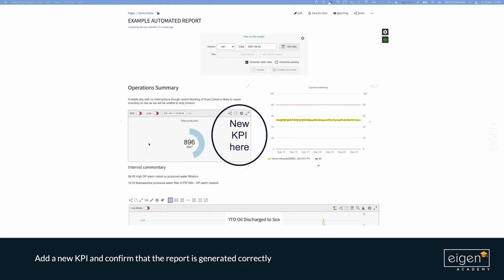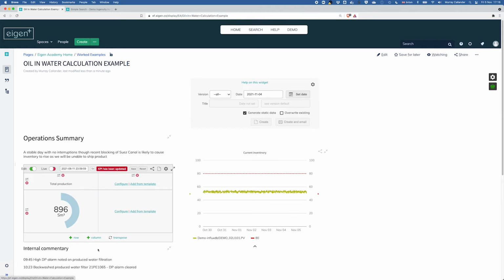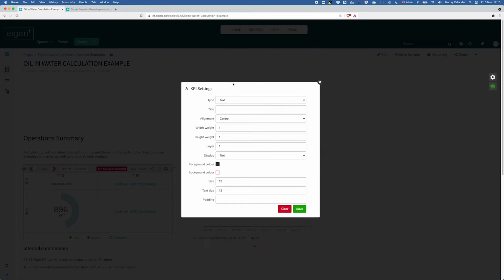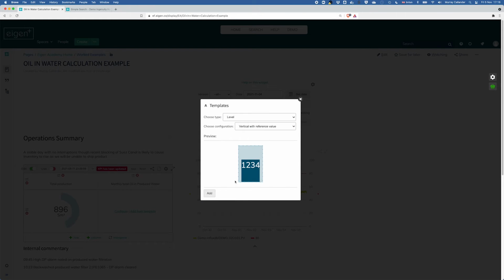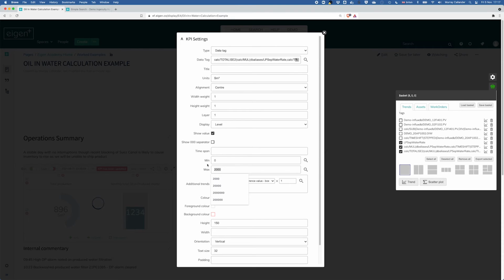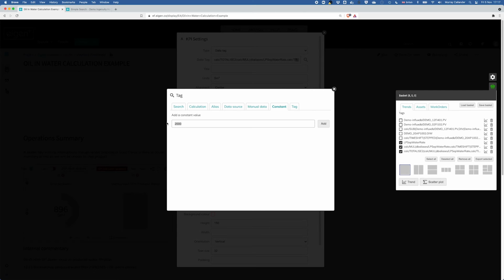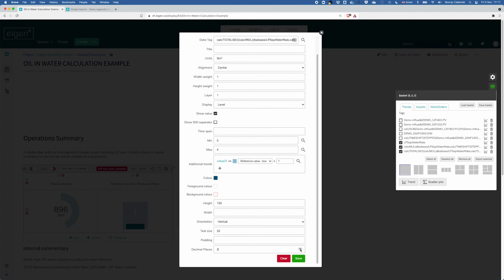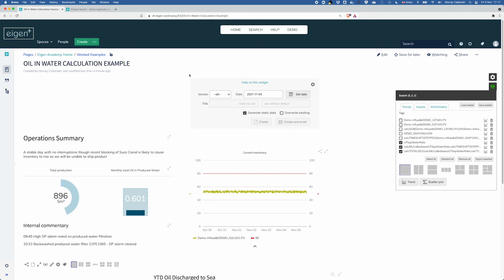Eigen TV: Worked Example - Oil in Water - Day 9